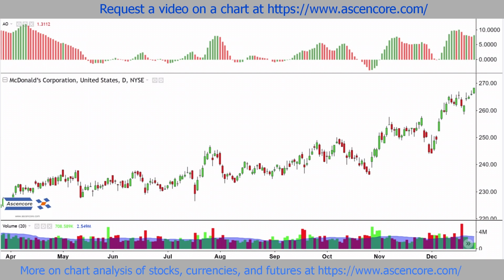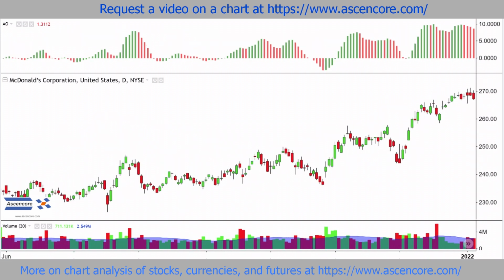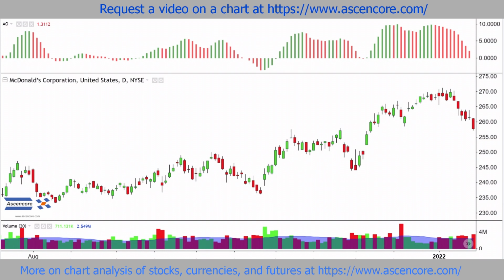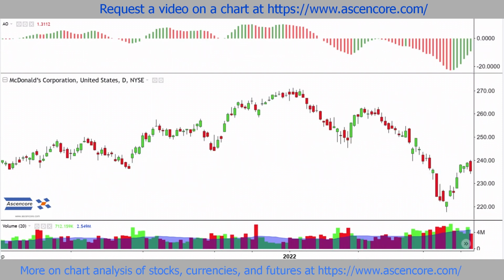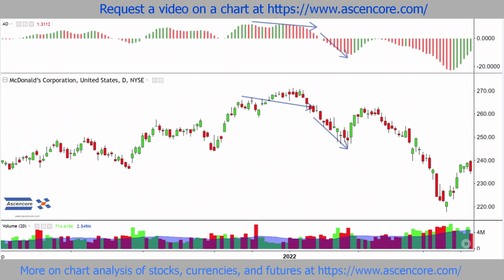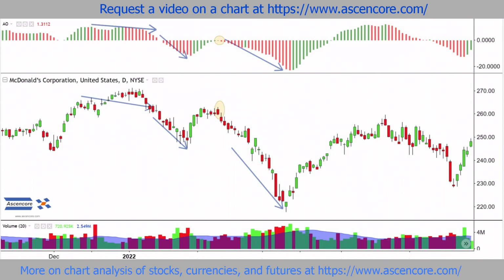McDonald’s MCD Stock Chart Analysis With The Awesome Oscillator Twin Peaks Setup